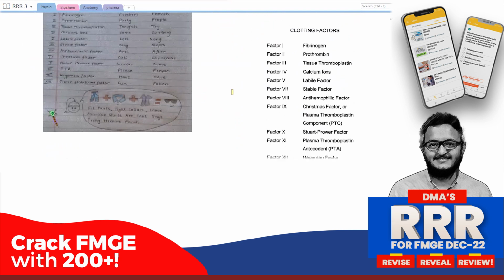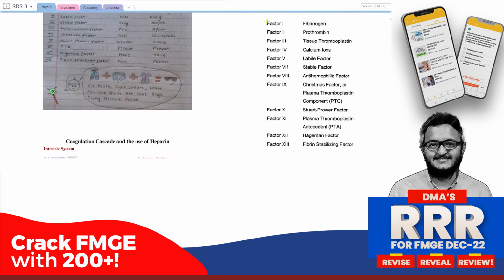Structure and functions of nephron | Physiology |FMGE Survival Kit | DMA Chennai